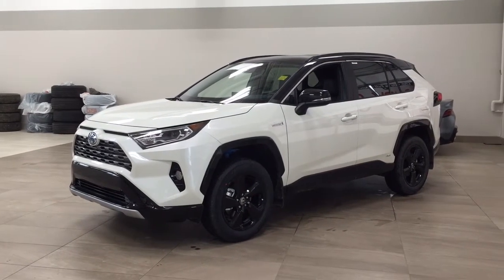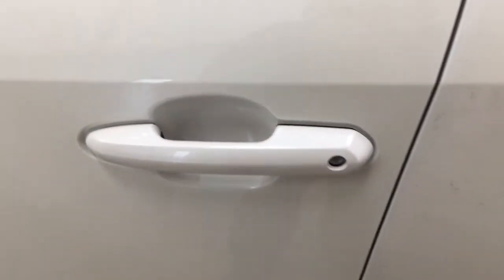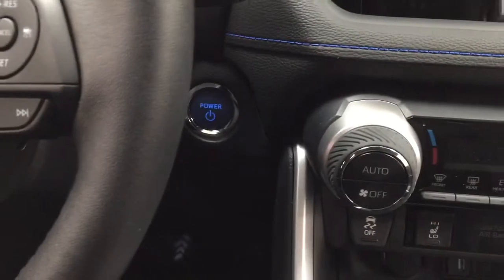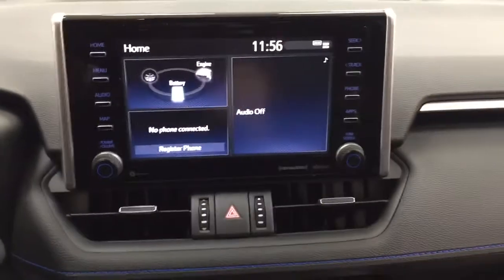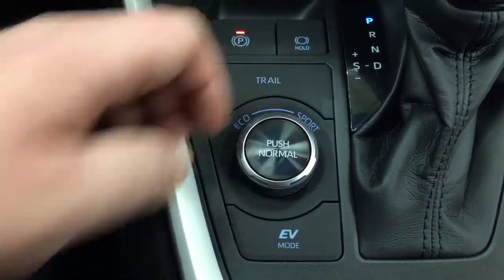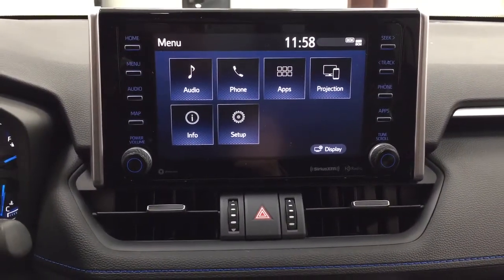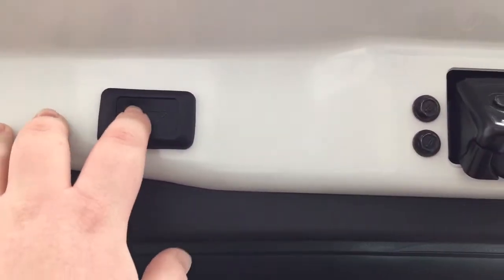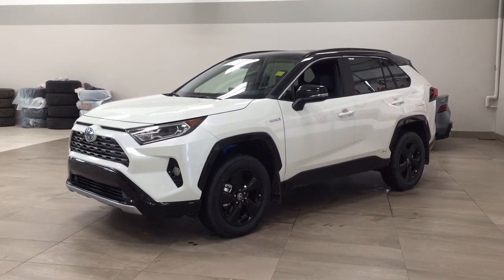2021 Toyota RAV4 Hybrid XSE Review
This is a 2021 Toyota RAV4 with CVT Transmission transmission White[02QJ,Blizzard Pearl w/Black Roof] color and Black interior color.  This video is recorded and uploaded by cDemo Mobile Inspector